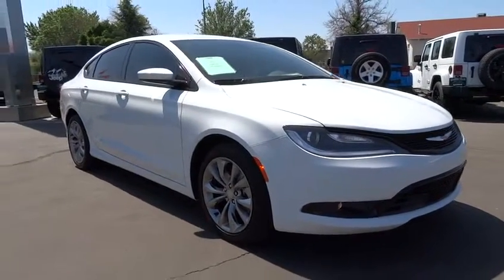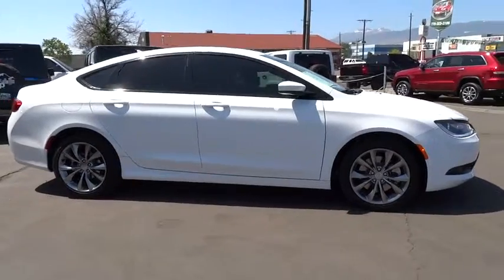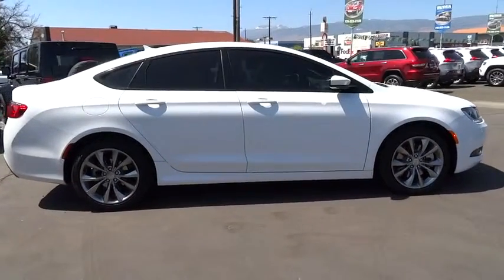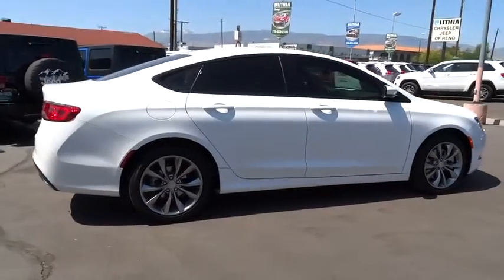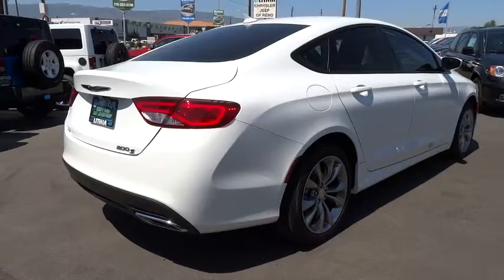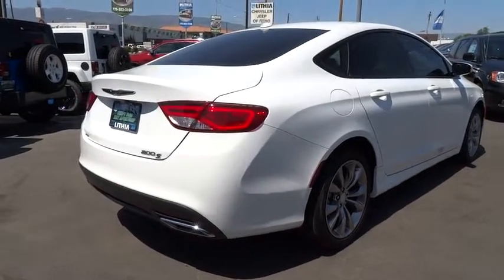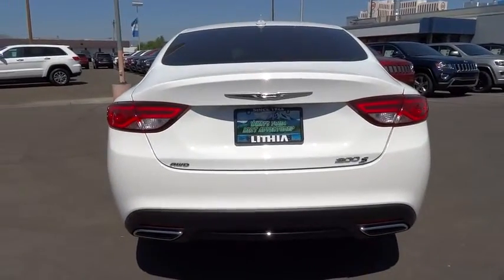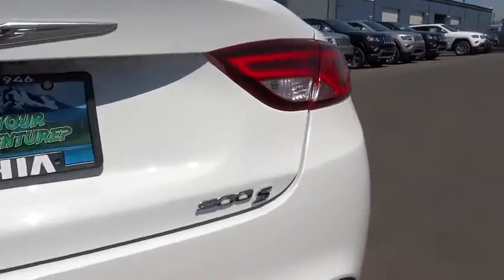2015 Chrysler 200 Reno, Carson City, Northern Nevada, Sacramento, Elko FN522863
2015 Chrysler 200 S - Stock#: FN522863 - VIN#: 1C3CCCDG5FN522863